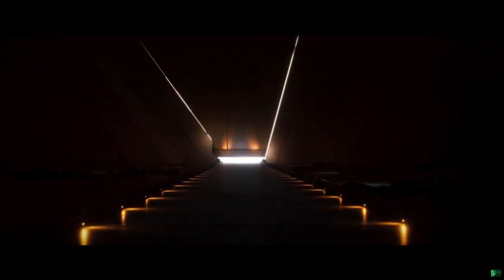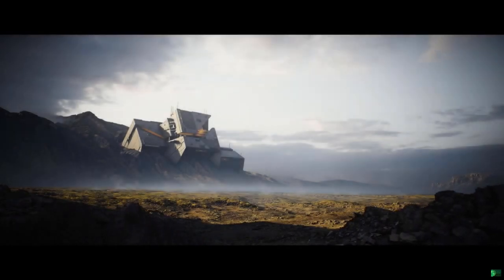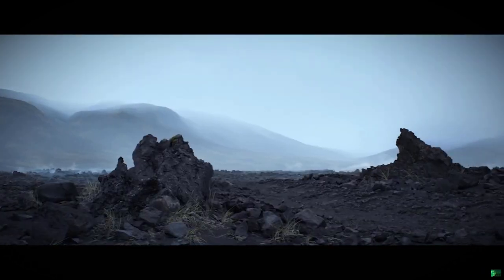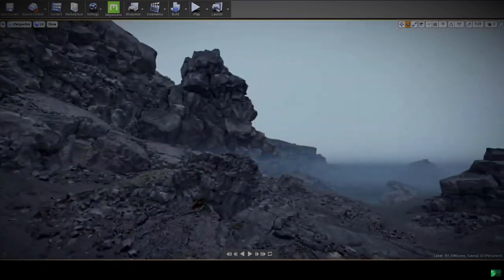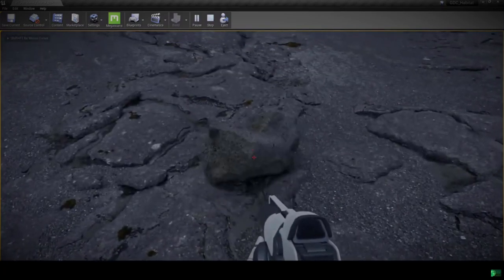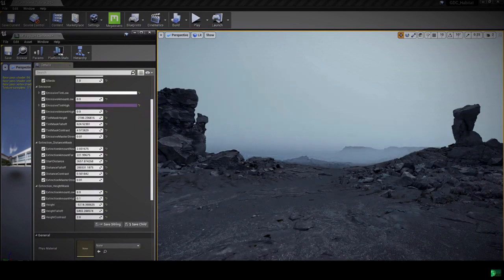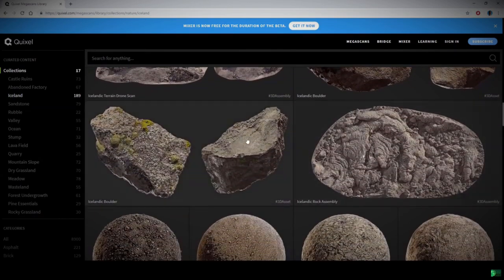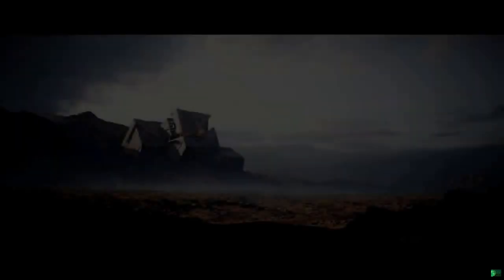UNREAL ENGINE 4 2019 – Amazing Ultra Photorealistic Graphics